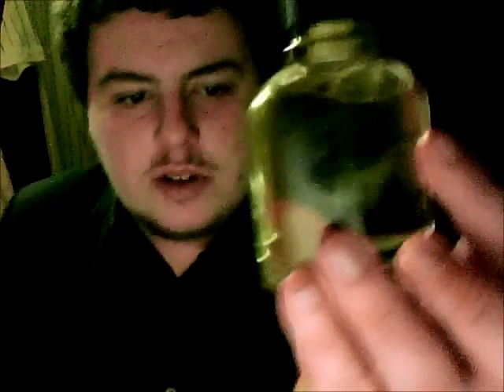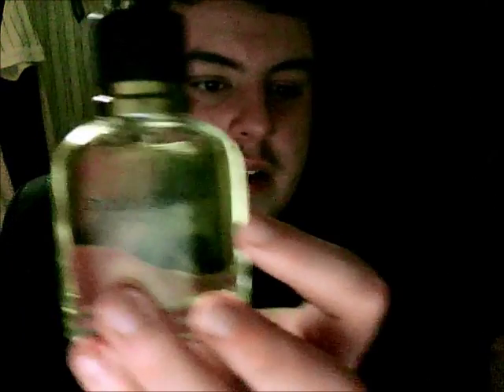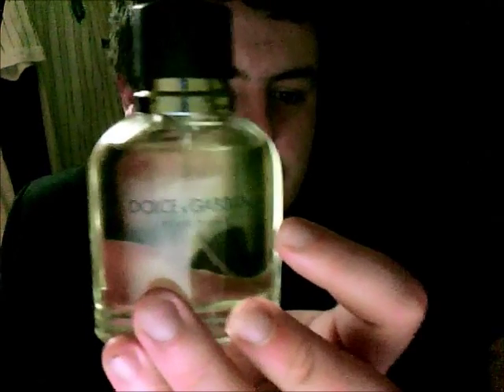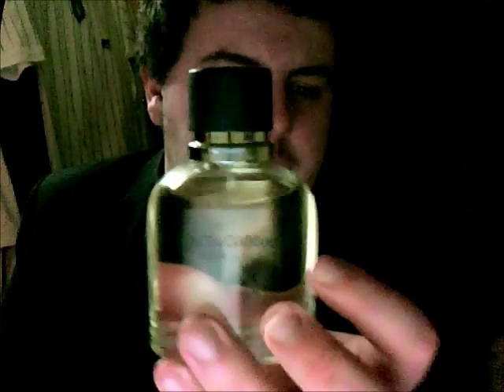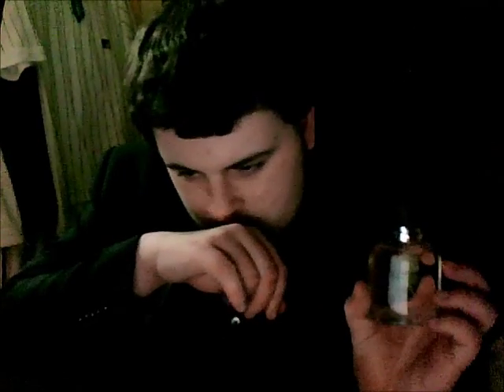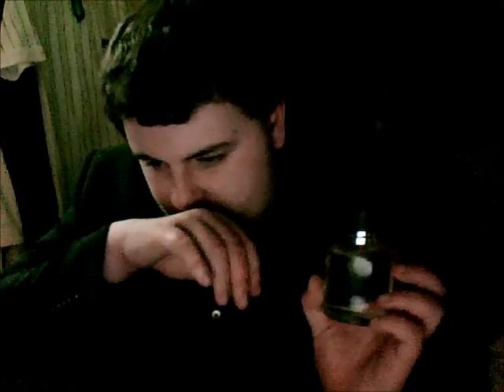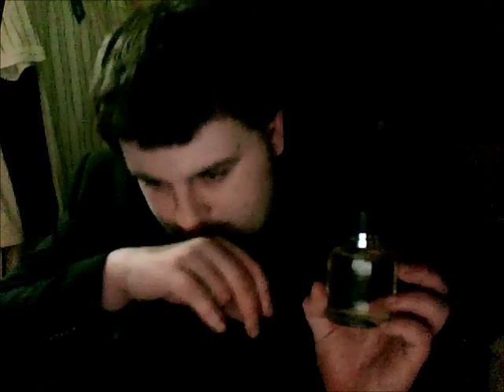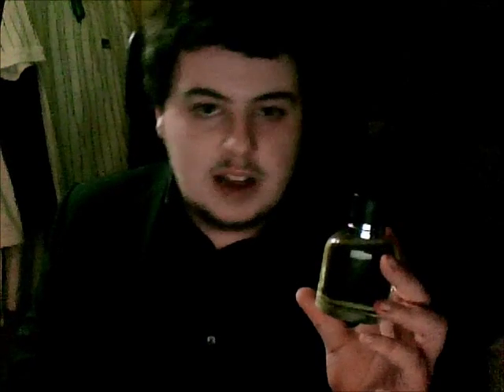Fragrances with Lex Ellis - Dolce & Gabbana Pour Homme by Dolce & Gabbana (1994)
In today's video I discuss a classic scent from the 90s which has held up well over the years: Dolce & Gabbana Pour Homme!